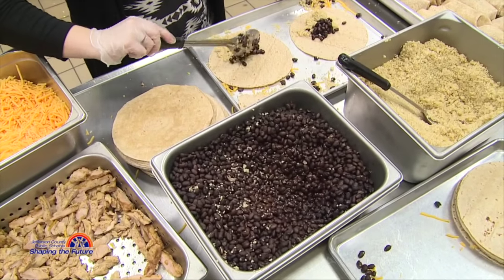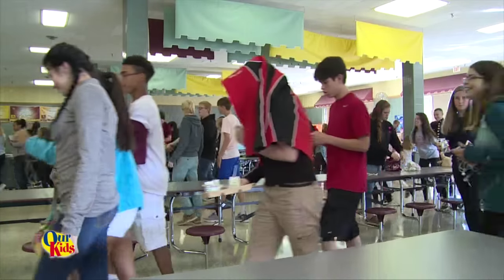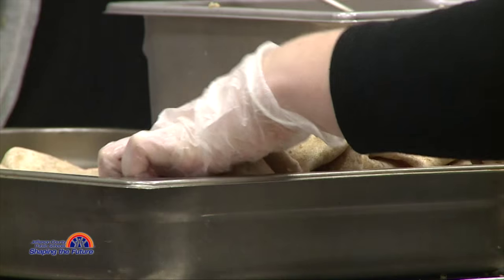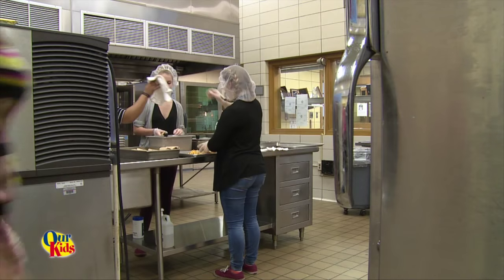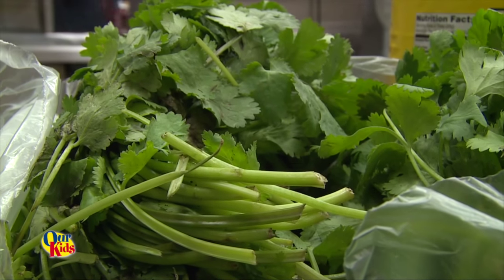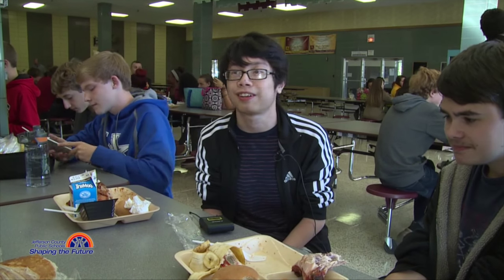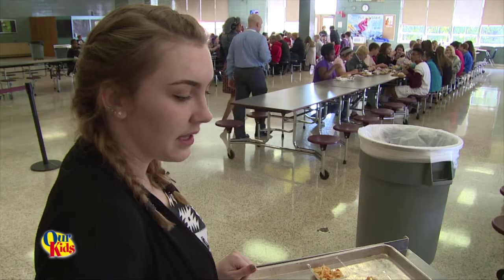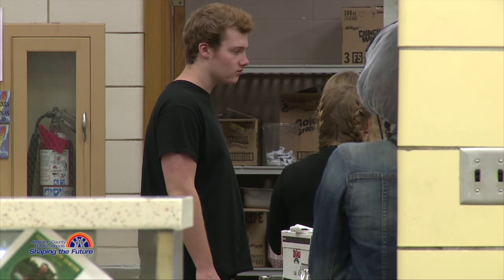Atherton High -- Farm to School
A select group of Atherton students prepared burritos, jicama slaw, and Mexican corn salad for their classmates.  It was all part of the Farm to School program where JCPS introduces fresh ingredients to the menu.